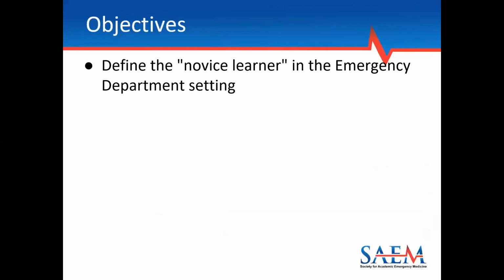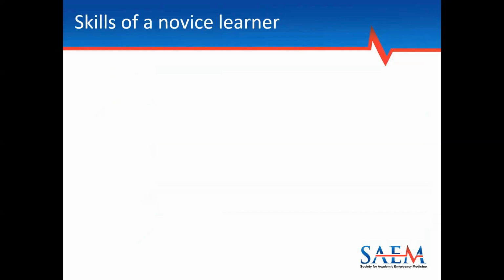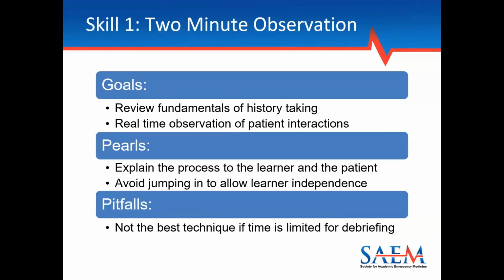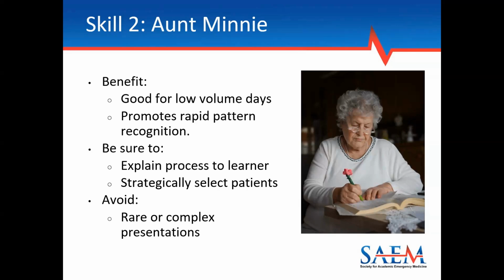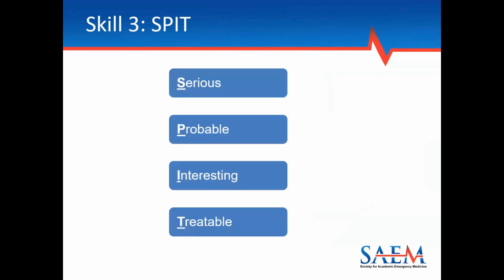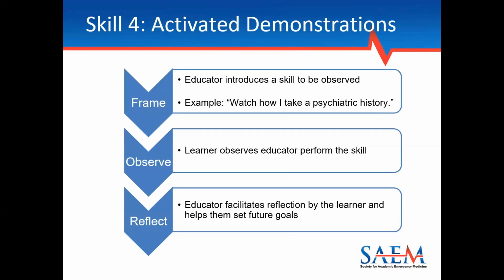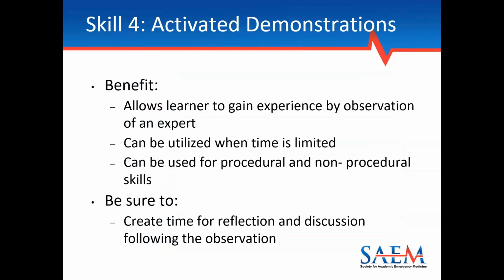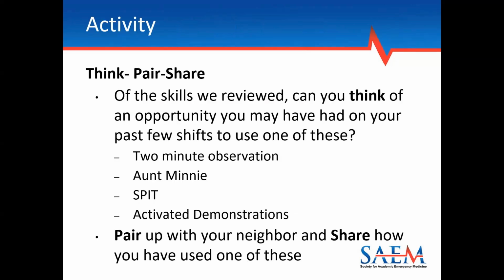Teaching on Shift in Emergency Medicine - Module 2: The Novice Learner